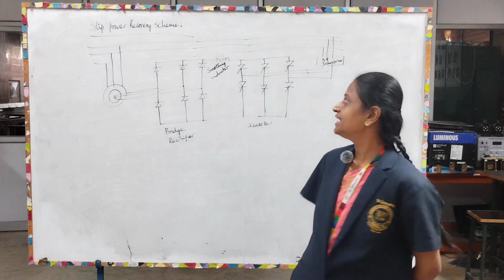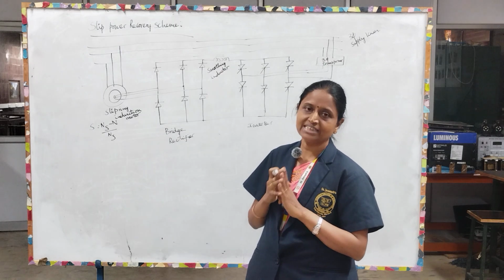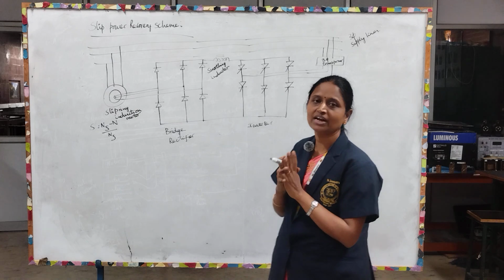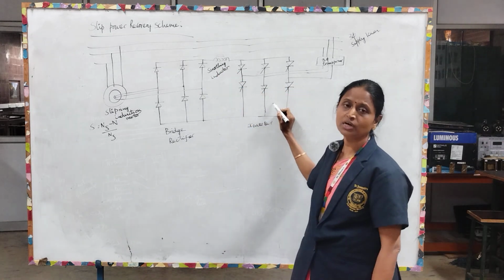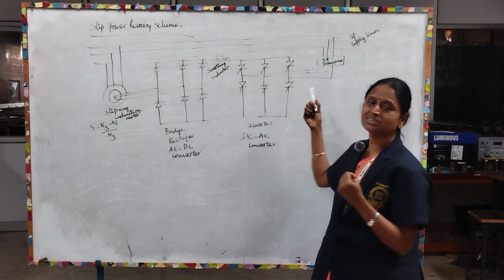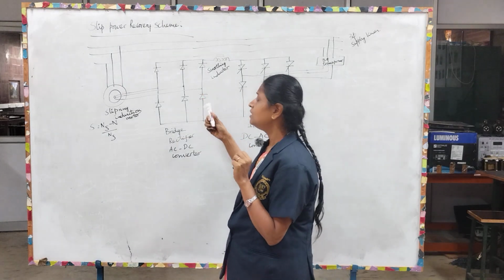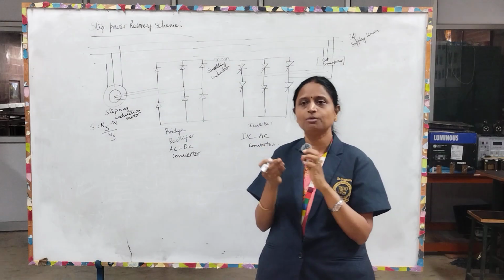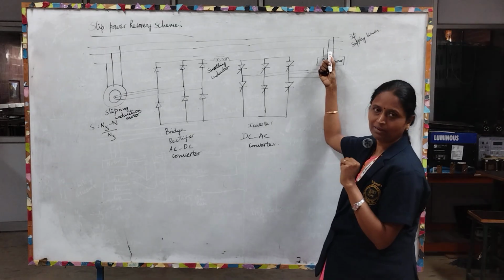Slip power recovery scheme